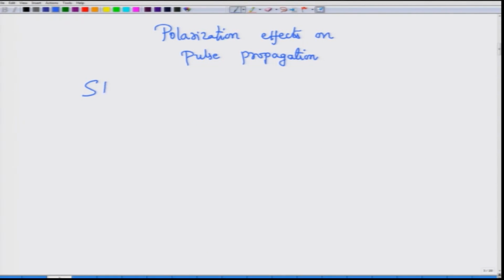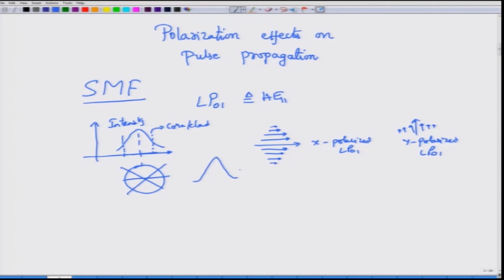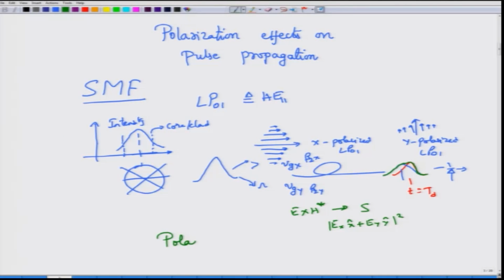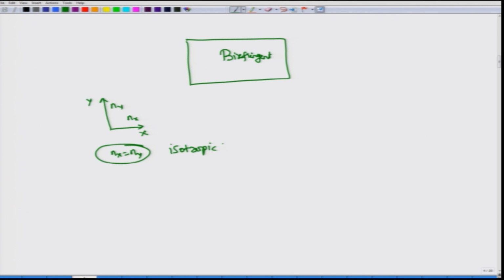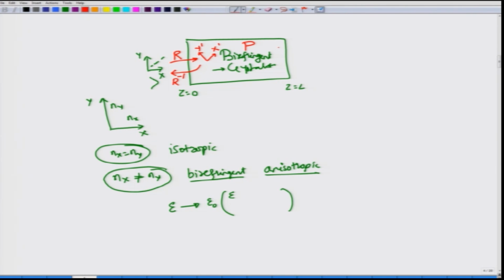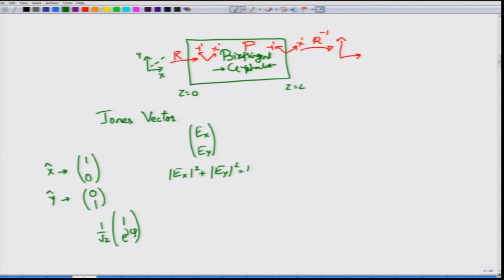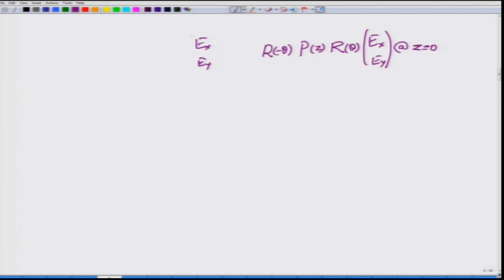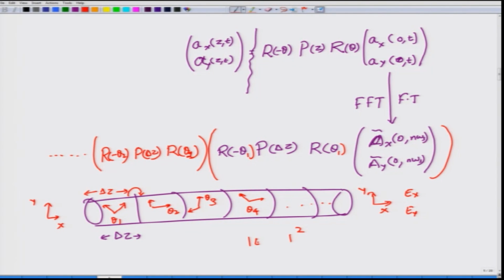noc18-ee28-Lecture 28-Polarization effects on pulse propagation